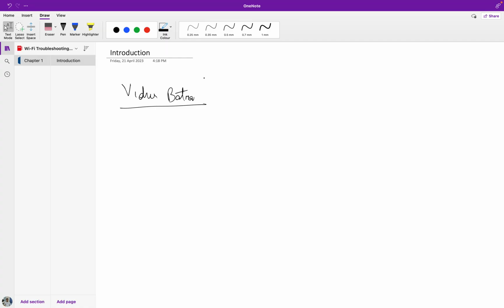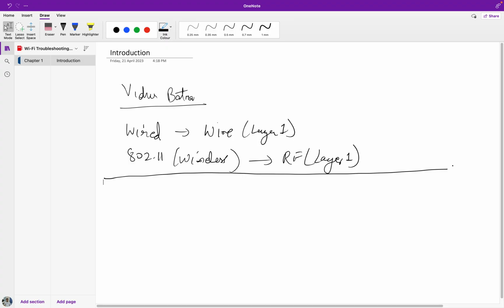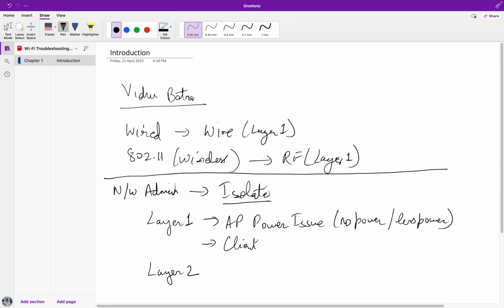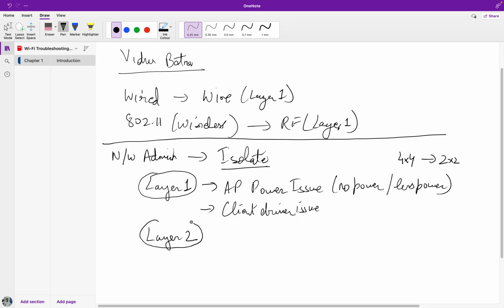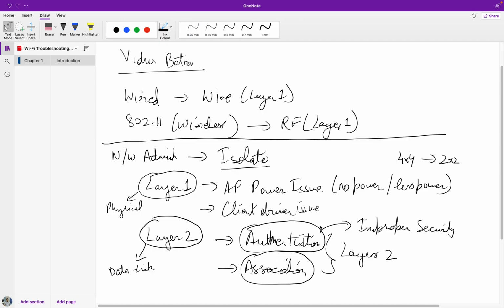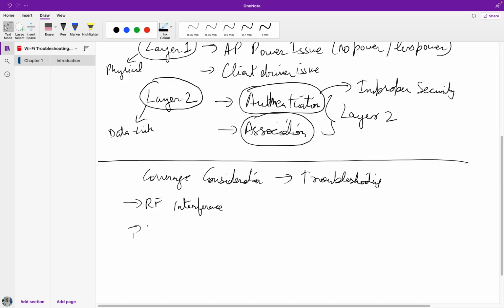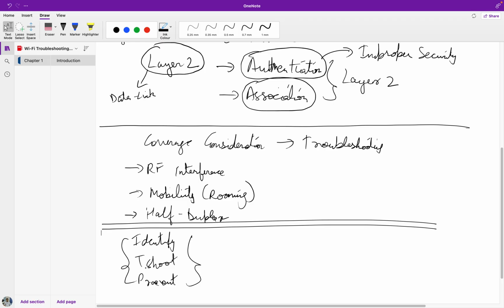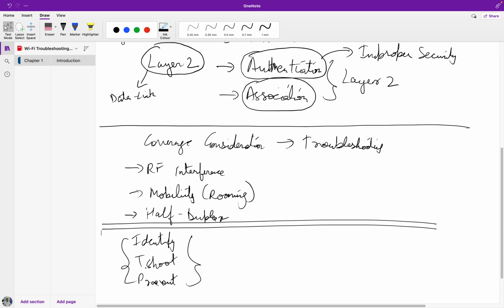Video 1: Introduction: Wireless Troubleshooting Fundamentals